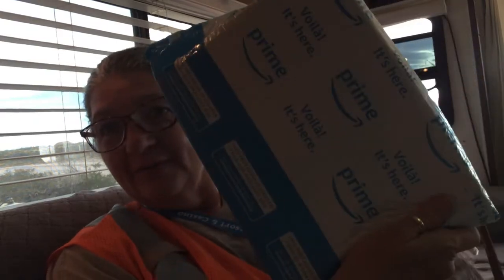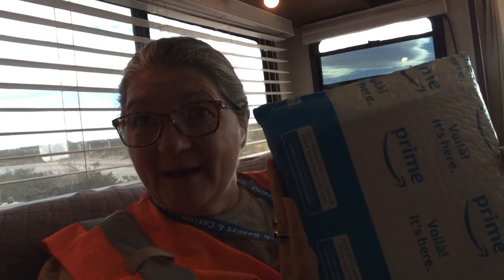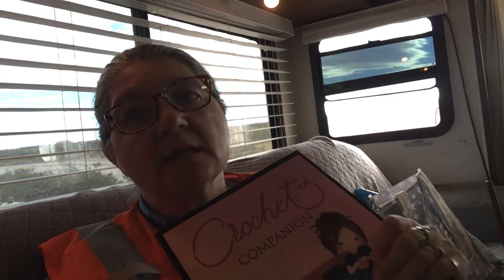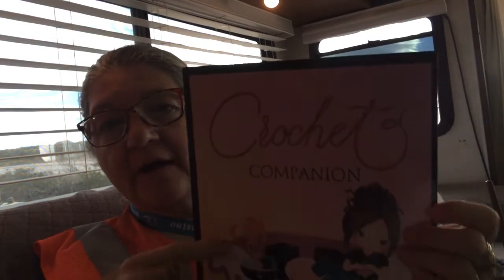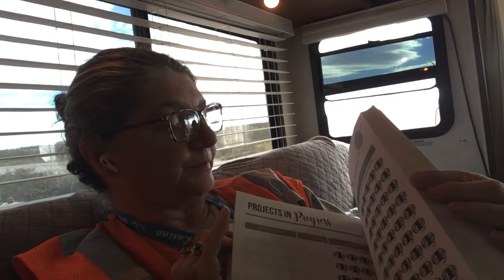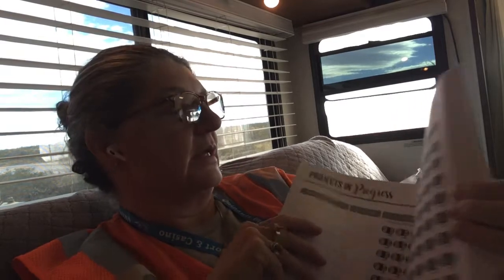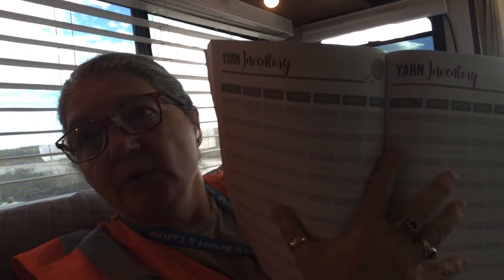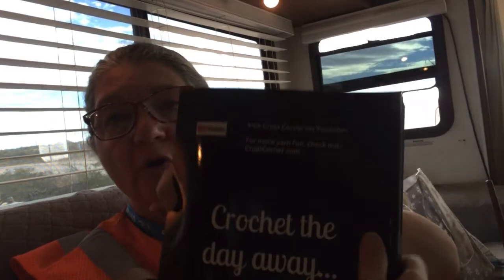Amazon Unboxing, Christmas Gifts and a WIP.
Amazon Unboxing, Christmas Gifts and WIPS.  Pop by and let’s chat.